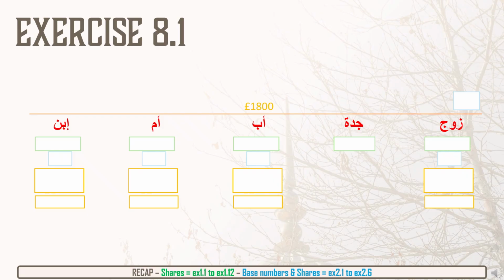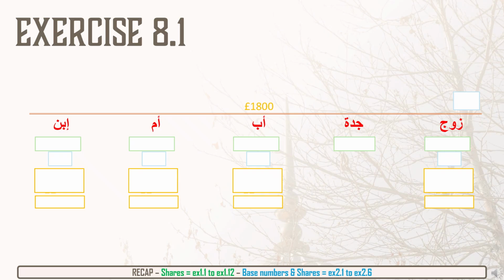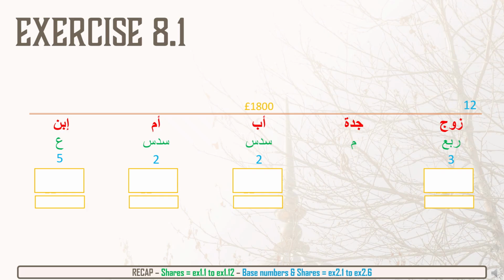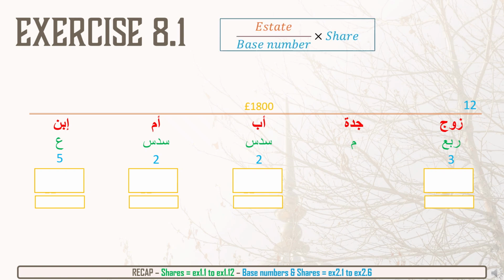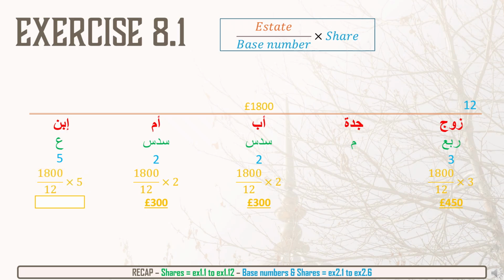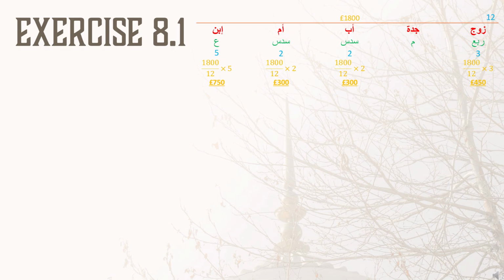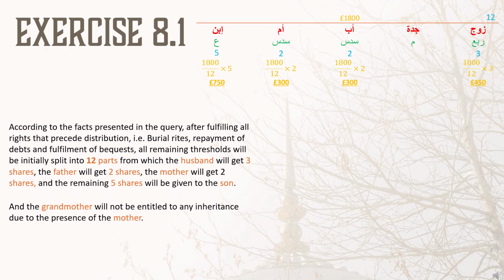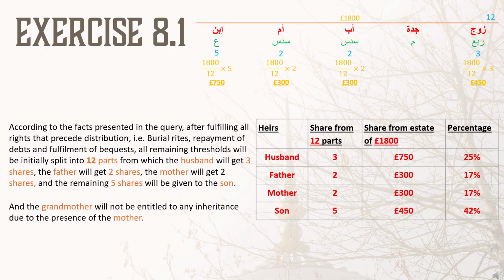Simplified Inheritance - Exercise 8.1 explained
Assalaamu Alaikum,
This video explains the example in exercise 8.1.
The exercise is based on the distribution of the estate.